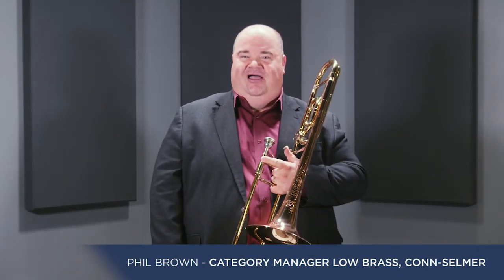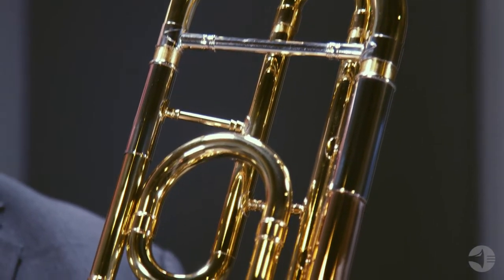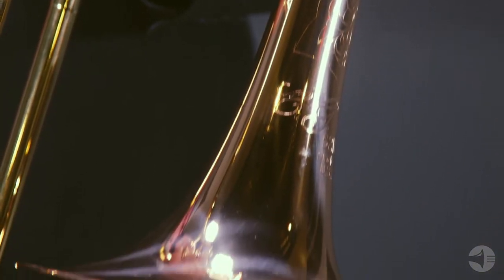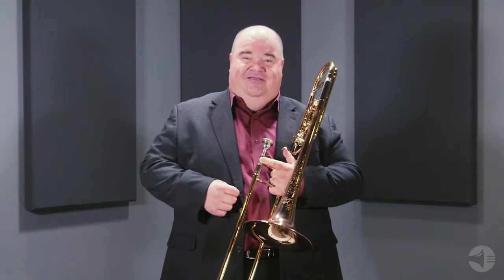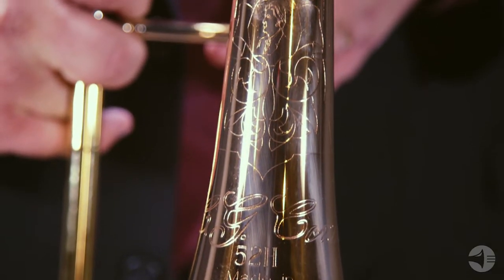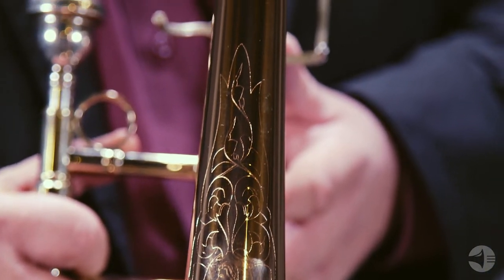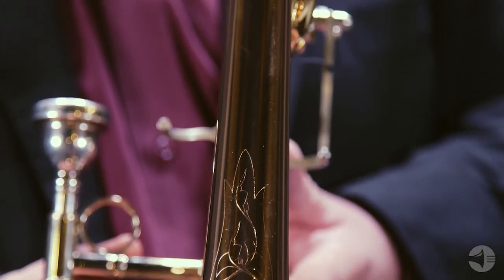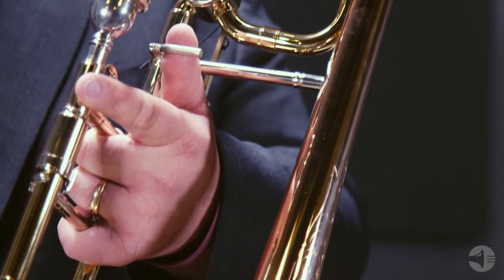Conn 52H Artist Series Trombone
The Conn 52H Artist Series Trombone features a 8.7” gold brass bell with a high copper content for a richer, warmer sound and beautiful hand engraving.

The Conn 52H Artist Series Trombone also features a .547” bore, traditional wrap F-attachment for excellent response and sound and also includes a mouthpiece and carrying case.

Features:

• 8.7” gold brass bell
• Beautiful hand engraving
• Traditional wrap F-attachment
• .547” bore
• Excellent response and sound
• Also includes a mouthpiece and carrying case